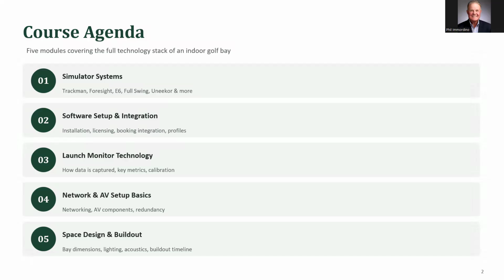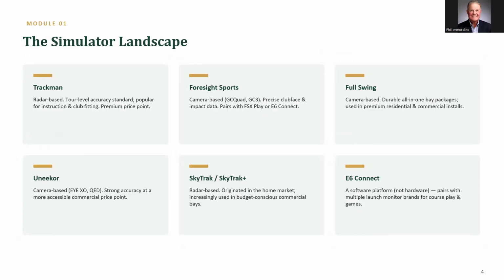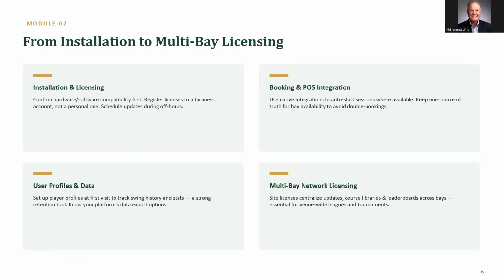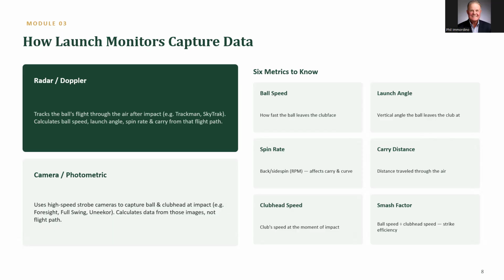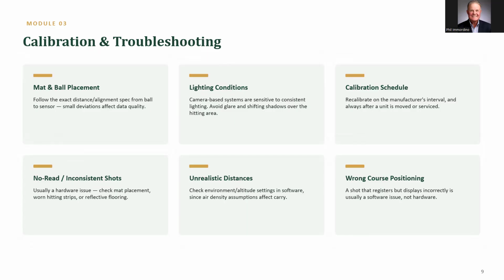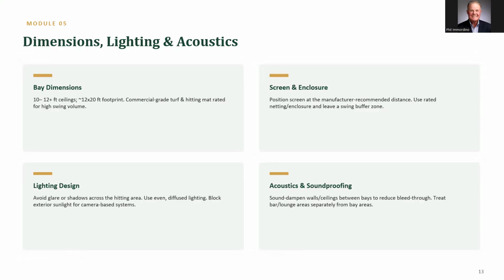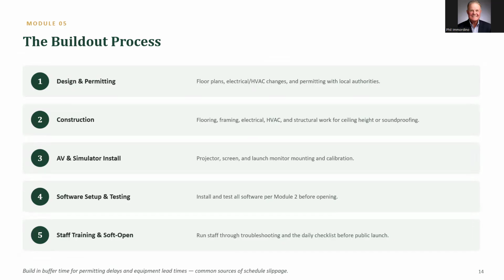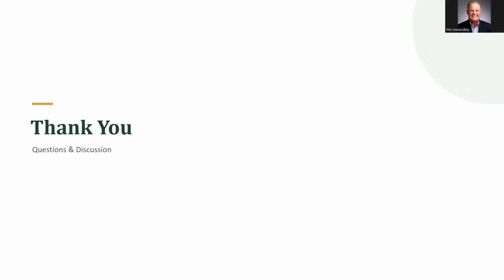IGA U #2 - Technology & Product Training